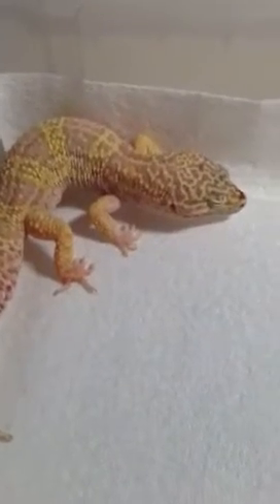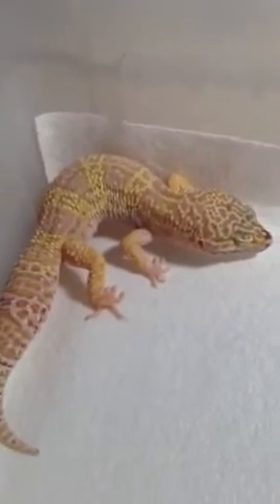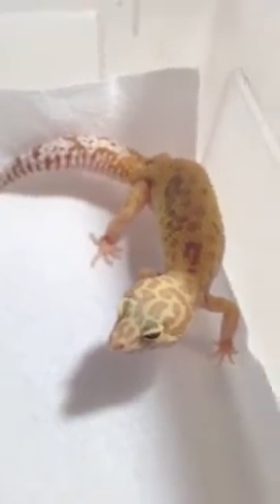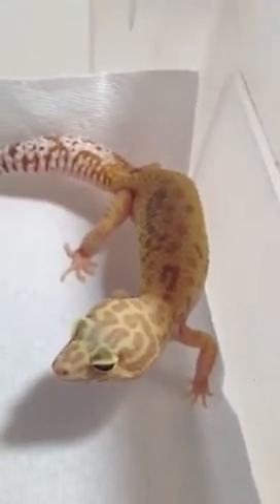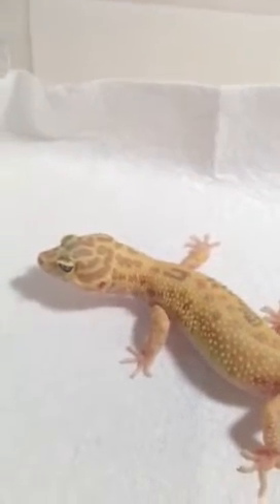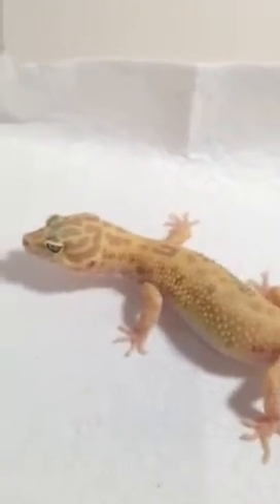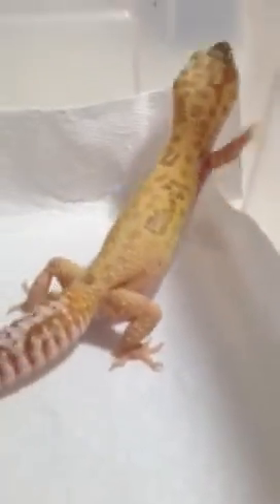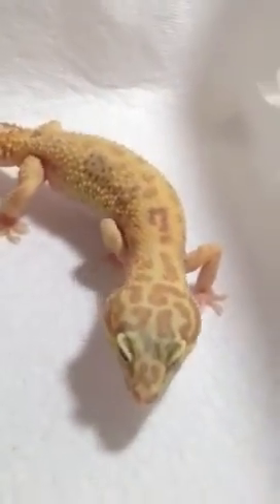Tips and tricks for buying from expos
Sorry it was so rushed but turns out opticgecko21's contest ended sooner than expected but he says he has another one soon.

Please let me know what u guys think I should pair a tremper albino with and if they have incubators for sale at expos